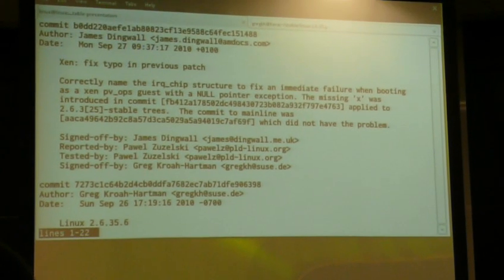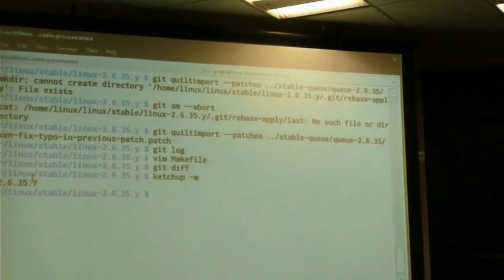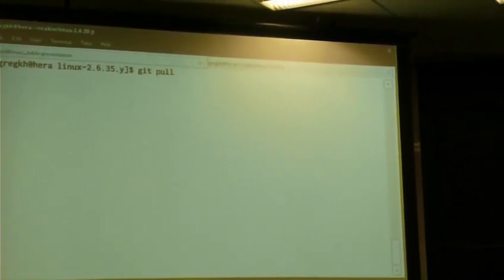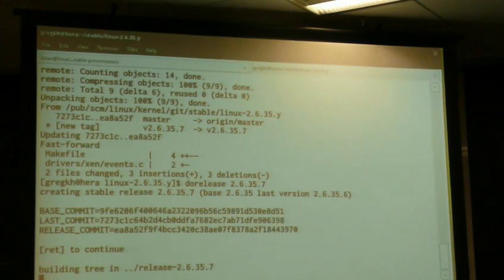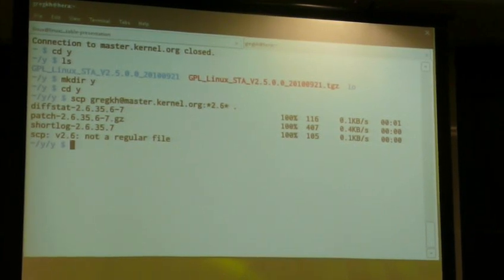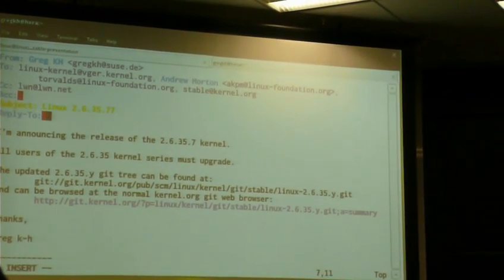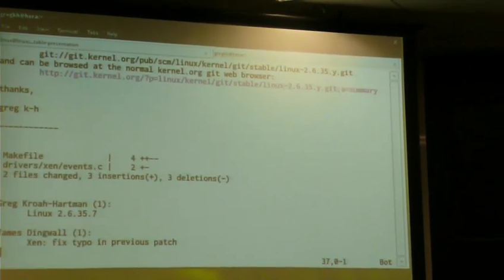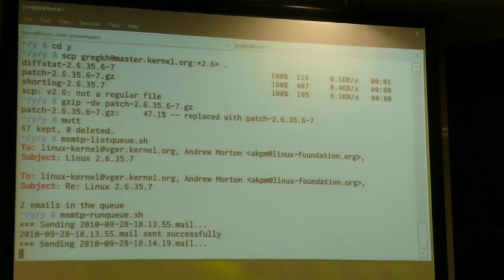Linux 2.6.35.7 is out during the LinuxCon 2010 Tokyo conference. (Greg Kroah-Hartman)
2010/09/29
LinuxCon Japan 2010
"The Stable Linux Kernel Tree, Delivering a Stable Platform on a Constantly Moving Base" -- Greg Kroah-Hartman, Novell